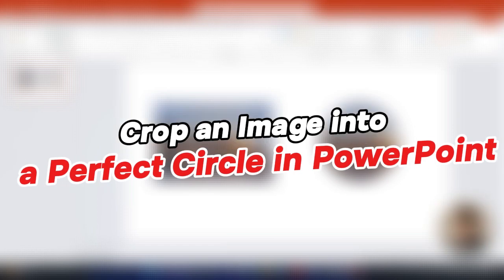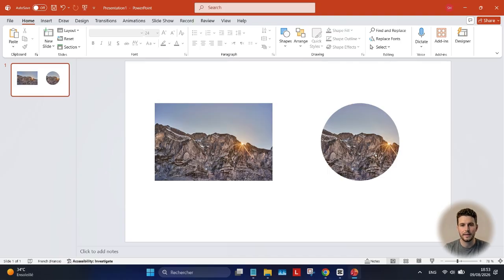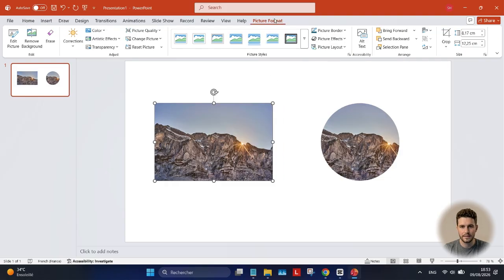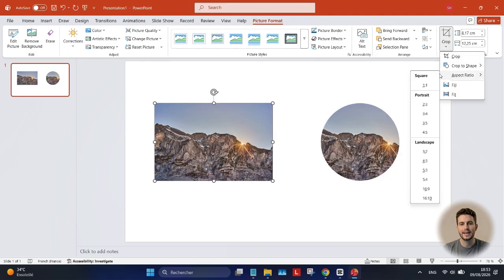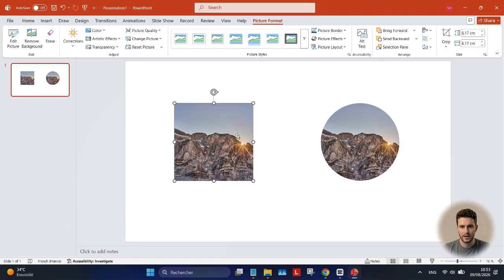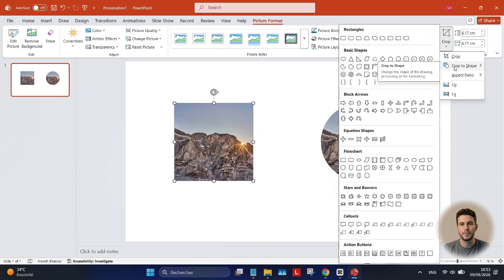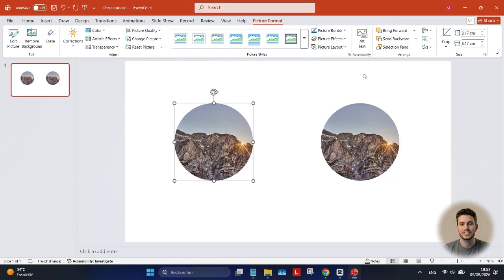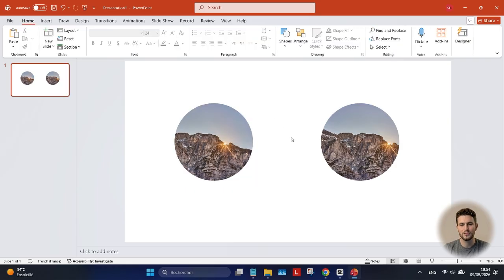How to Crop an Image into a Perfect Circle in PowerPoint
Stop relying on complex photo editing software just to make a simple round image.

In this video, I'll show you how to crop any photo into a perfect circle using Microsoft PowerPoint — step by step.
Perfect if you're struggling with distorted aspect ratios or jagged edges in your presentation designs.
By the end, you'll have a flawless circular image ready to use in your slides or custom graphics.

In this video:
→ How to use the 1:1 aspect ratio trick
→ The exact steps to crop a picture to an oval shape
→ How to re-center and adjust your image perfectly within the frame